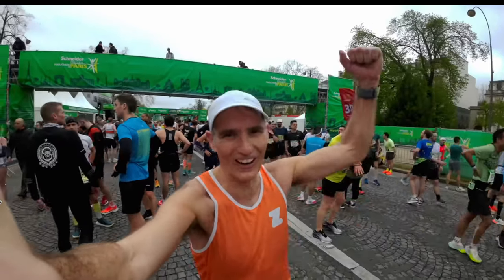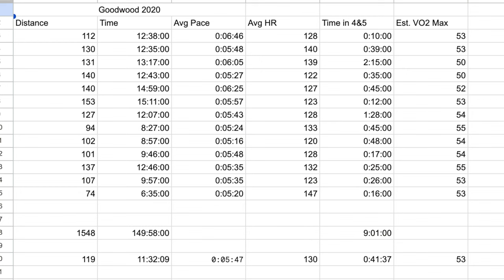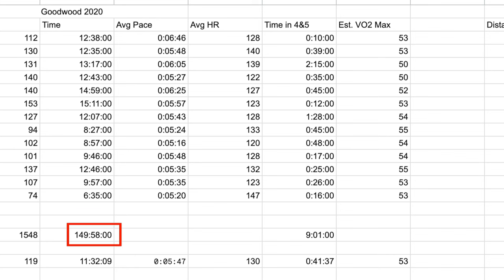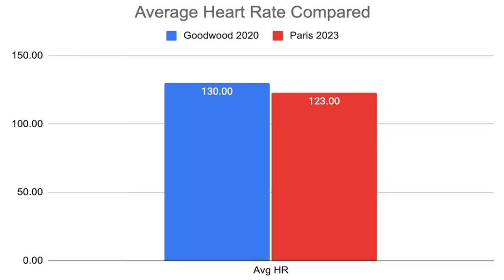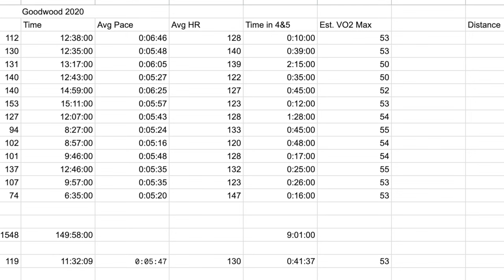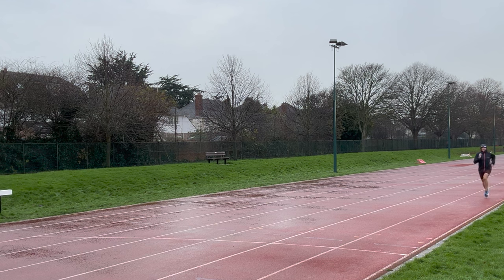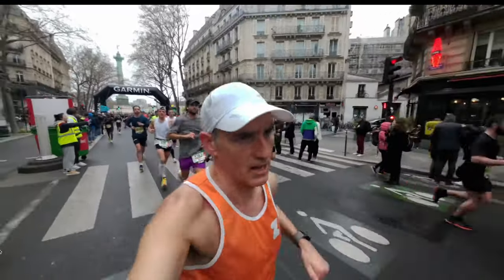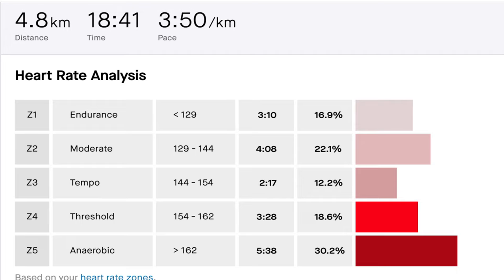Sub 3 MARATHON Training Analysis | Paris 2023 vs Goodwood 2020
In December 2020 I ran my first sub 3 hour marathon at Goodwood. It took another two and a half years for me to do my second at the Paris Marathon in April 2023.

I improved my time by three minutes and in this video I dive into how I managed to do that and what my training blocks looked like for both marathons.

00:00 - Start
00:42 - Introduction
01:36 - Mileage Covered
02:16 - Time Taken
03:00 - Average Pace
03:25 - Heart Rate
04:21 - Time Running Fast
06:24 - VO2 Max
08:25 - Conclusion